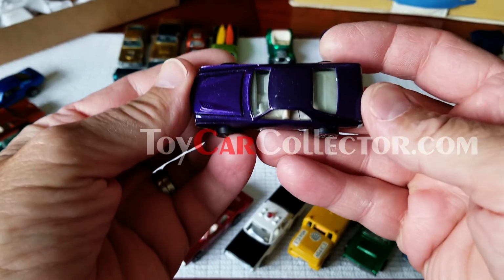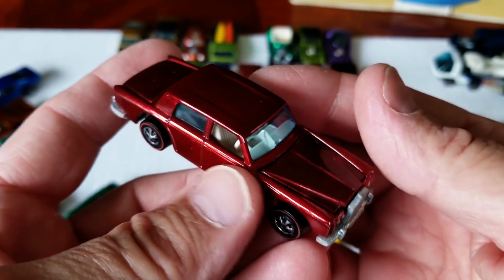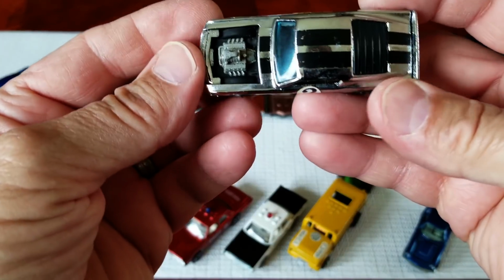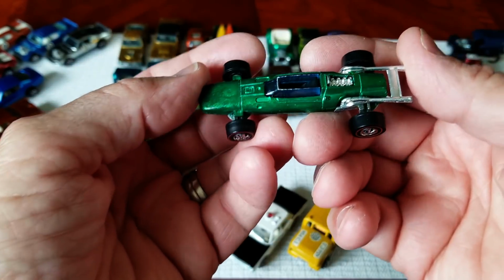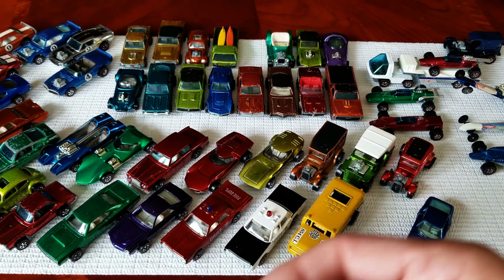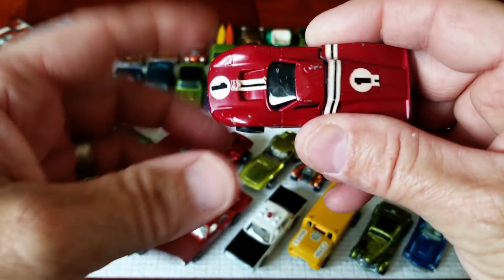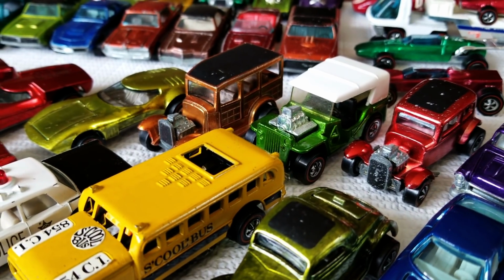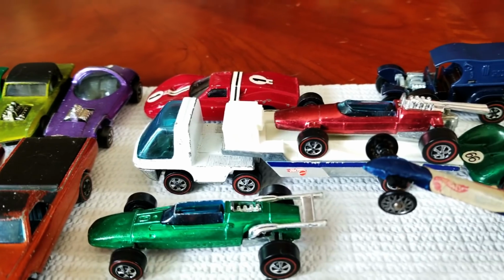Redline Hot Wheels Collection Reveal Part 2- Video #301 – June 14th, 2018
Part 2 - Redline Hot Wheels collections from the 1960’s and 70’s are still out there after all these years and everyday someone sends me an e-mail with photos of cars they now want to sell.  Many of them are in very worn condition and few have the really good cars in them like the Olds 442 or Custom Camaro.  I only buy the very best cars for my collection and to offer for sale This collection was kind of a toss up, some good but lots of chipped paint.  Well I ha not bought a collection for a few weeks and decided to go for it.  Watch as I open each car and discuss the good and bad about the models.  Some interesting variations are here in this collection.

Thank you and be sure to come on over and see what is for sale today!